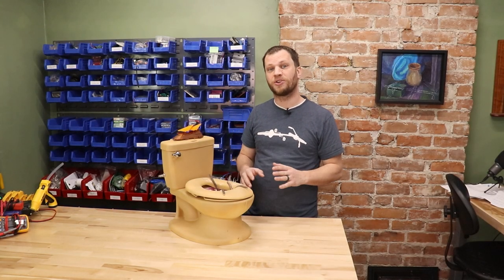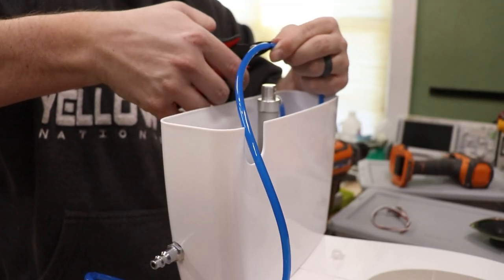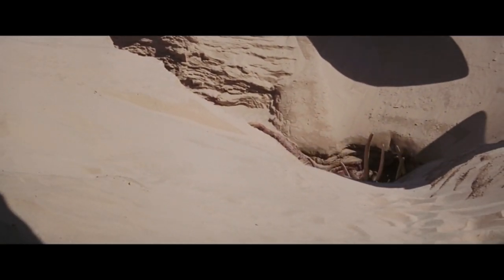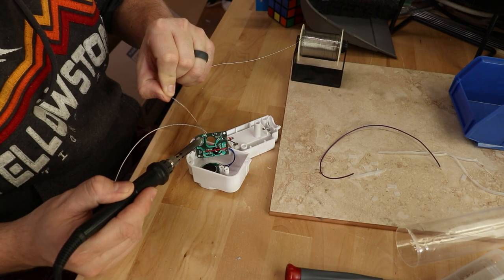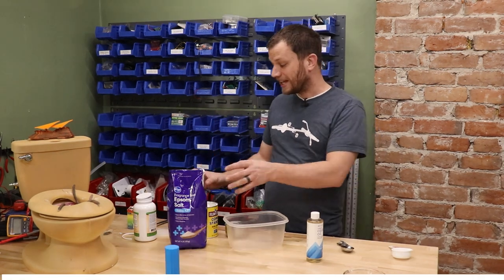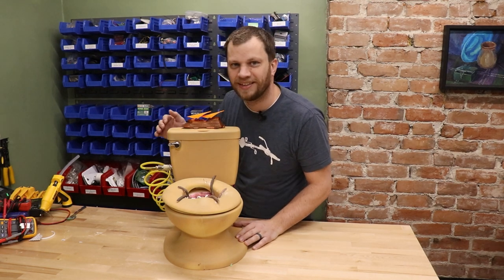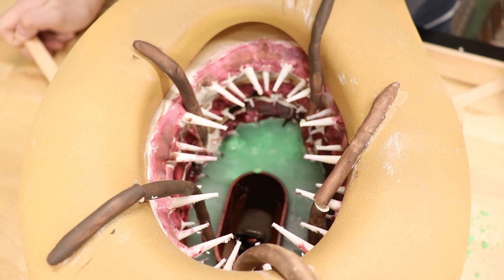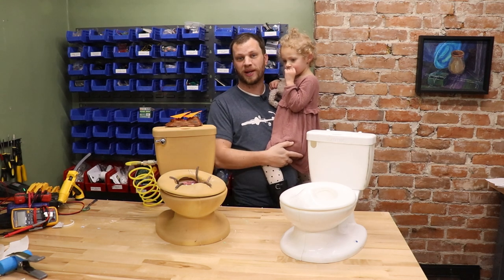Engineer Dad Makes Star Wars Potty Training Toilet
My toddler has been really apprehensive and hesitant to learn how to use the toilet. I mean I get it, life is really great when you can relieve yourself anytime you want and someone is always around to change your diaper. I know they make potty training toilets that look like cars or princess castles, but when you have an engineer Star Wars nerd dad like me, you end up with a potty training toilet that looks like the sarlacc pit that Boba Fett falls into in Star Wars Return of the Jedi. I've been loving the live action tv series The Mandalorian and The Book Of Boba Fett, and it's those series that inspired this build.